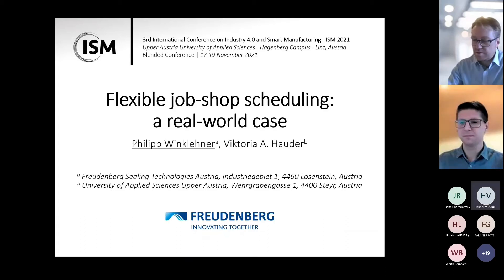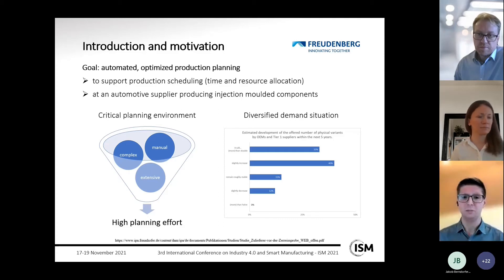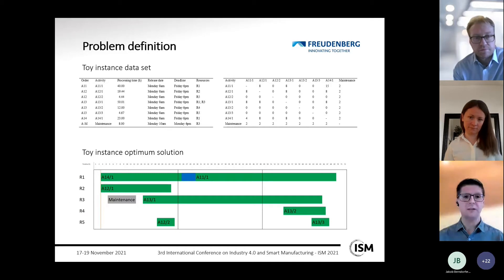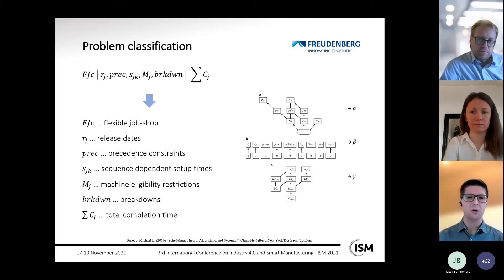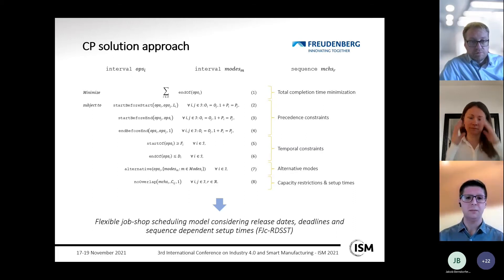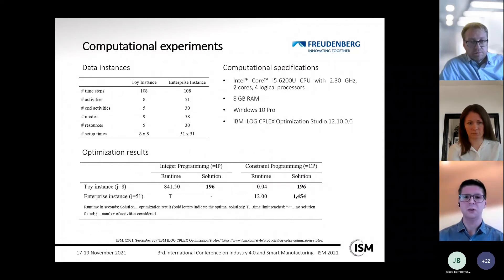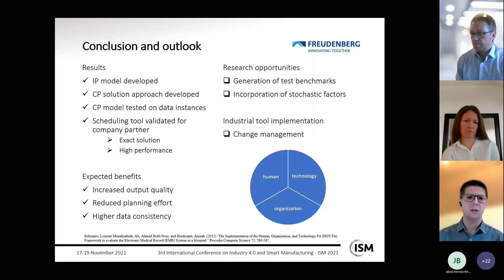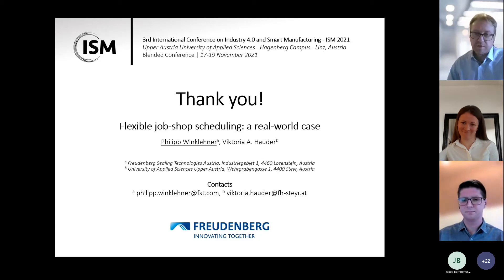Flexible Job-shop Scheduling with Release Dates, Deadlines and Sequence Dependent Setup Times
Full title:  Flexible Job-shop Scheduling with Release Dates, Deadlines and Sequence Dependent Setup Times: a real-world case

Speaker: Philipp Winklehner